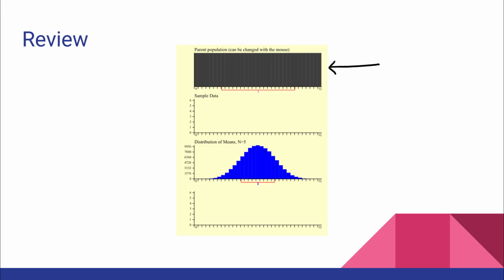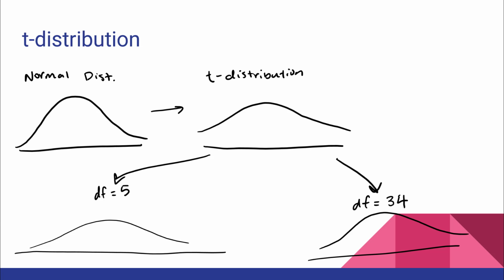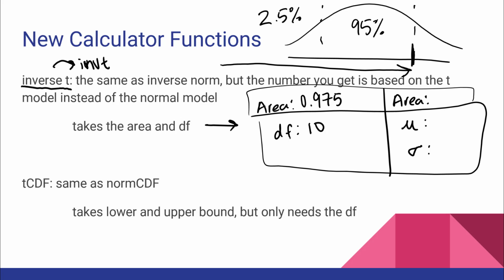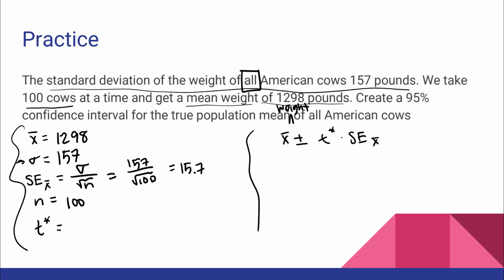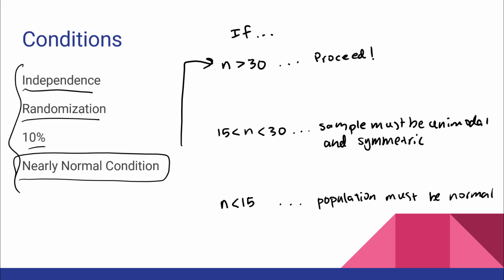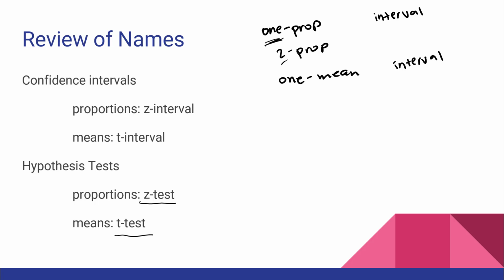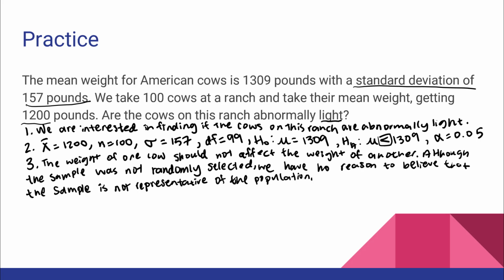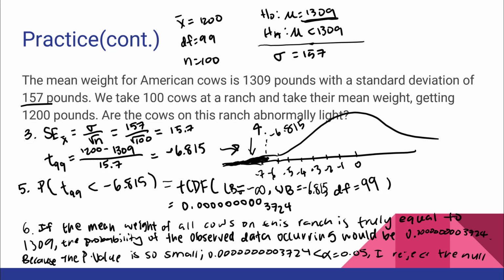Episode 19: One Mean Hypothesis Tests and Confidence Intervals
Moving on from proportions, I go into how to construct confidence intervals and run hypothesis tests on one sample data about means. This is all going to follow the same framework as the hypothesis tests and intervals we've done in the past, so this should all be becoming really familiar!

Calculator Used: TI-nspire CX CAS